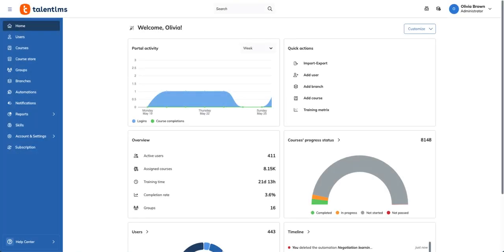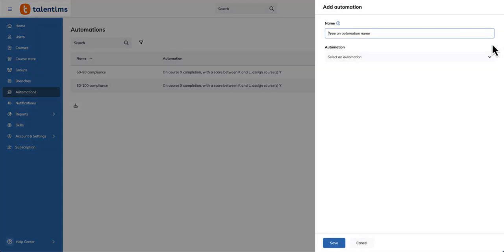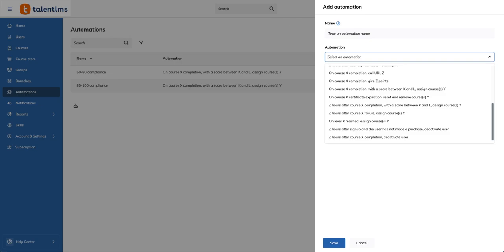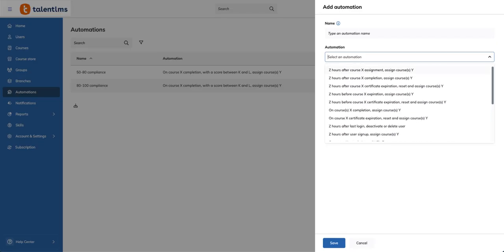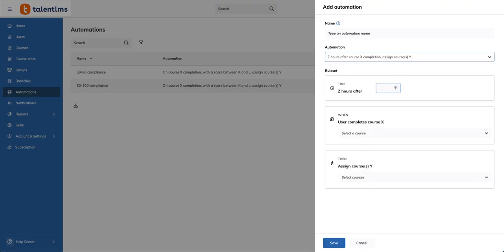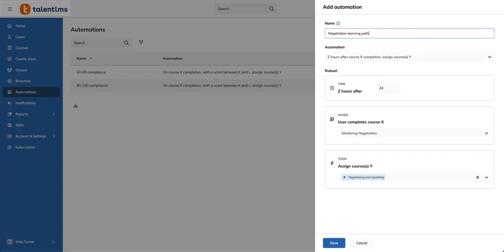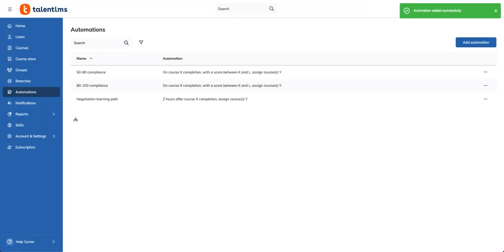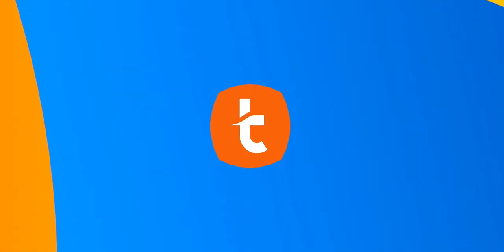How to work with automations in TalentLMS